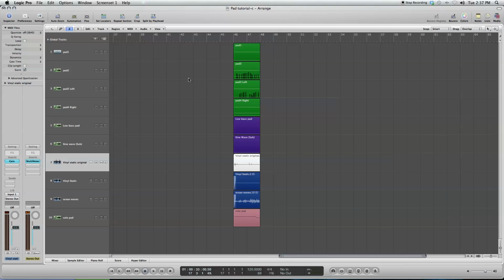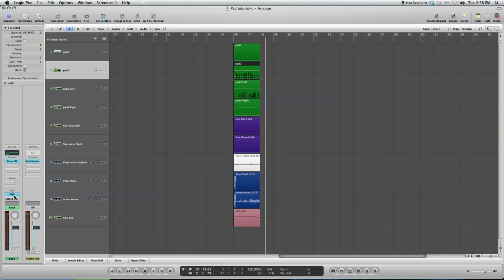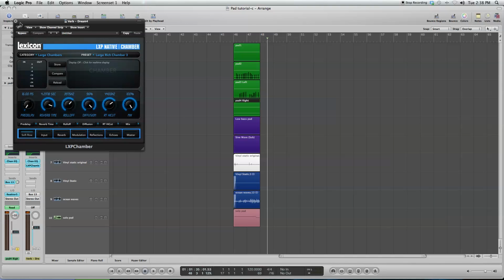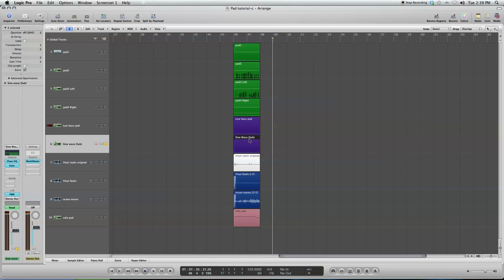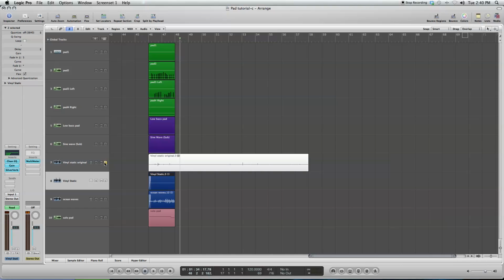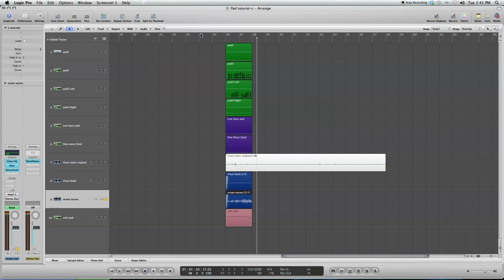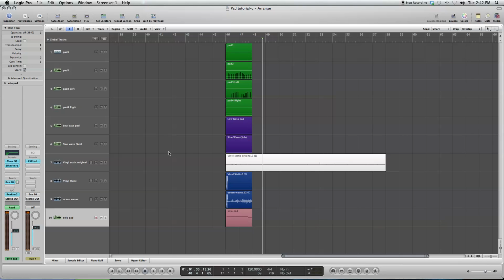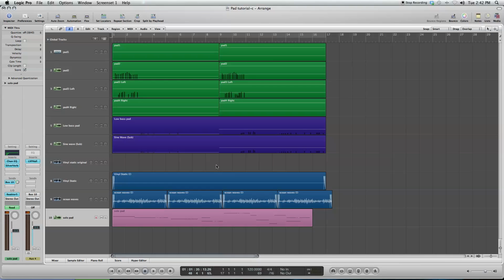Logic Pro 9 Tutorial: How to create an Ambient Soundscape / Morphing Evolving Pads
As always I make these tutorials to help you guys out and because I love to teach and share knowledge. Any amount is appreciated but it's not necessary. I'm just glad you're here watching my videos :) Take care, and stay creative!
-Ryan

In this video I explain how to create an ambient soundscape with a bunch of pads that give the effect that they are constantly morphing, changing, and evolving.

Software: Logic Pro 9
Audio Recorder: Tascam DR-07
Screen capture software: Quicktime (sorry...)